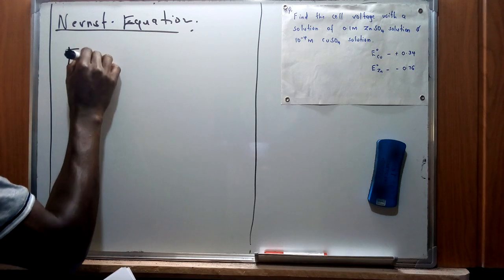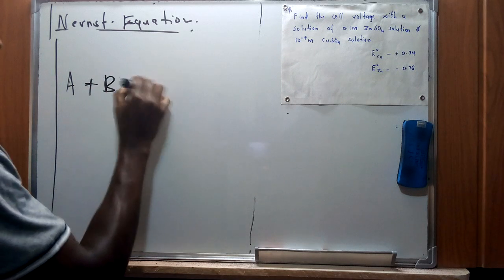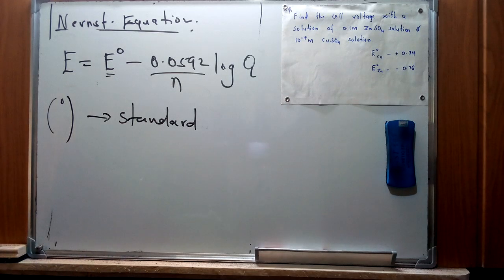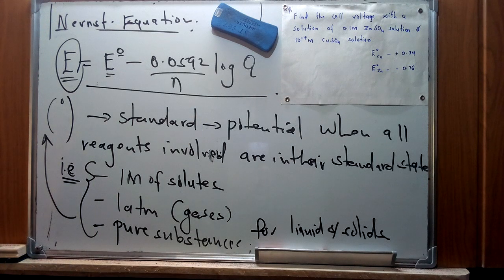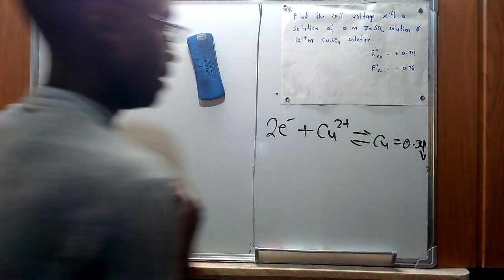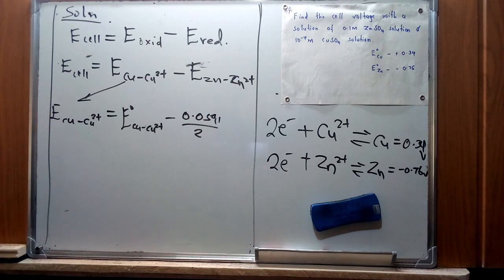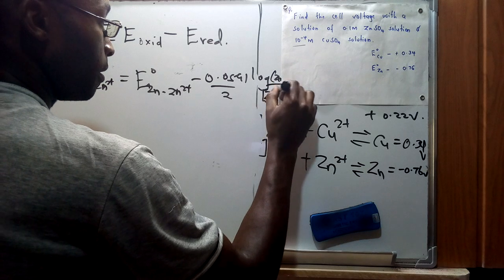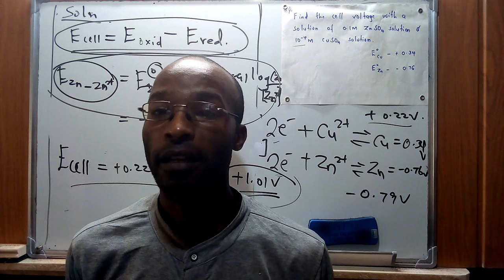Applications of the Nernst Equation in Electrochemistry